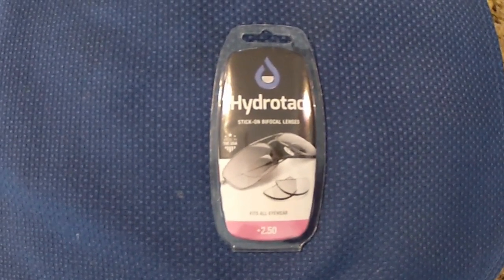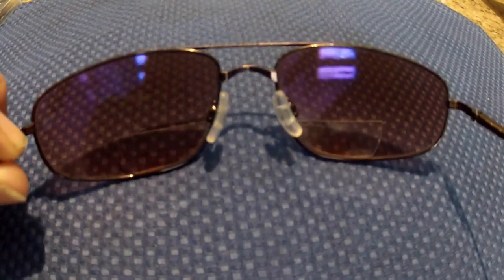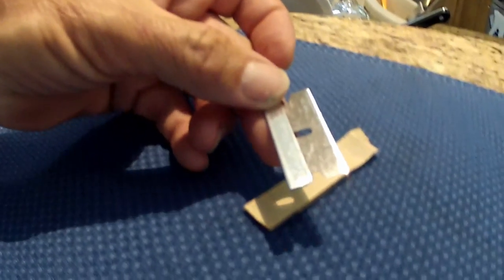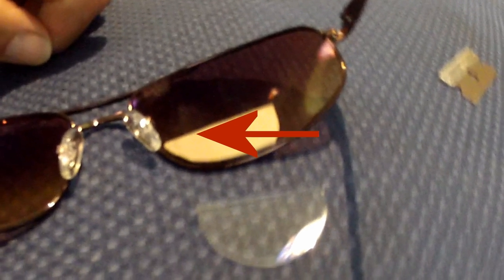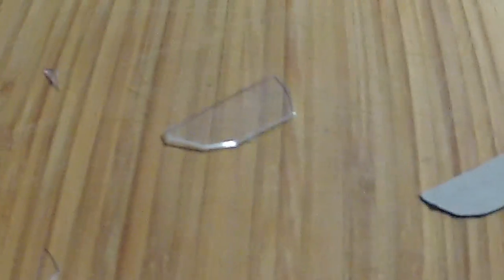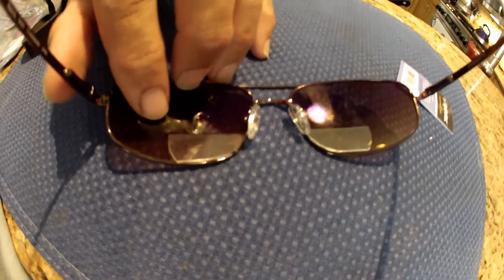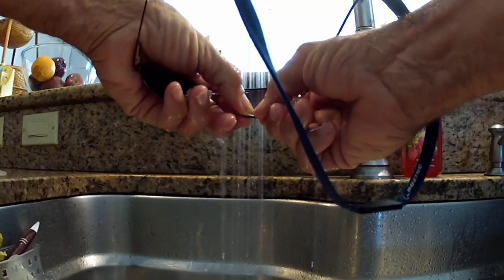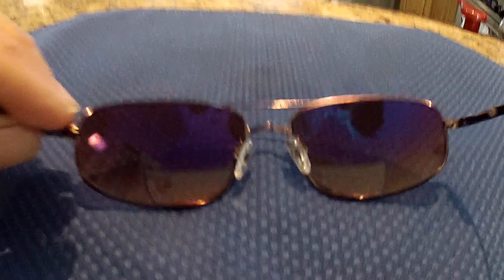Installing Stick-On Bifocal Lens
A technique to optimizing Stick on bifocals lens